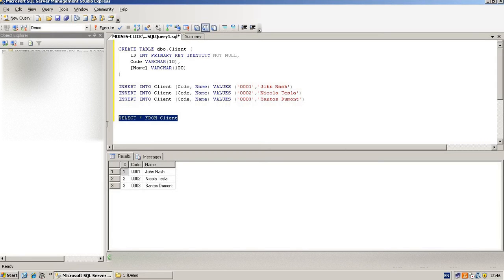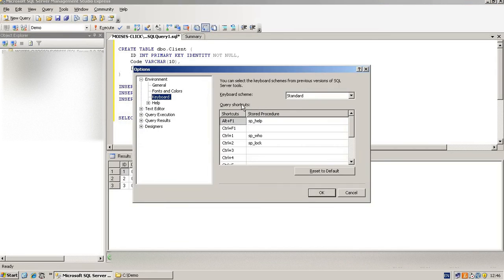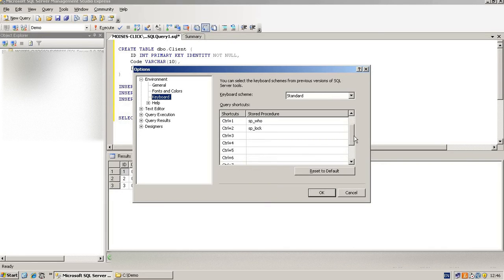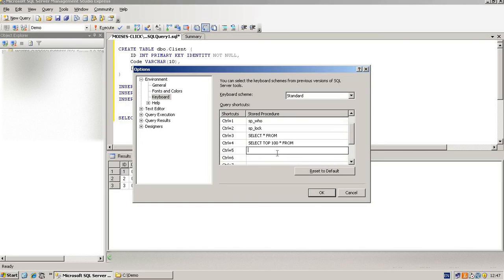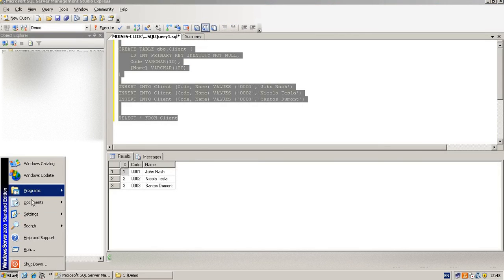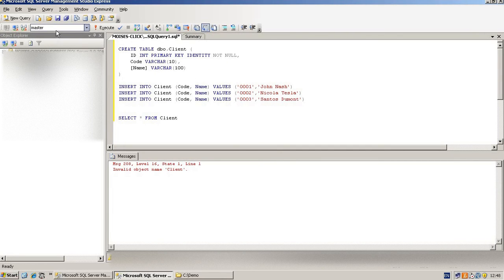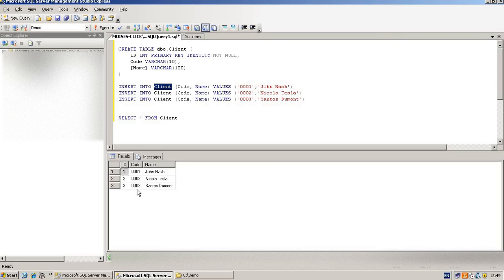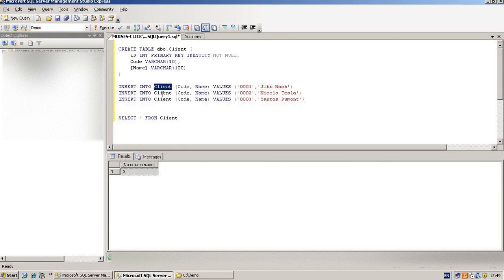Querying SQL Server tables in scripts using a shortcut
A tip on how to query tables in SQL Server directly from a script (procedures, functions, etc) without writing a query statement and without scrolling the list of tables, by using a shortcut.